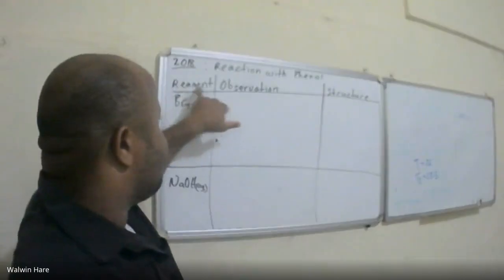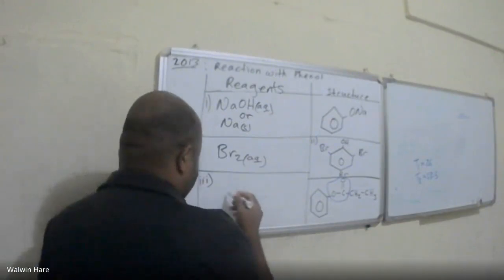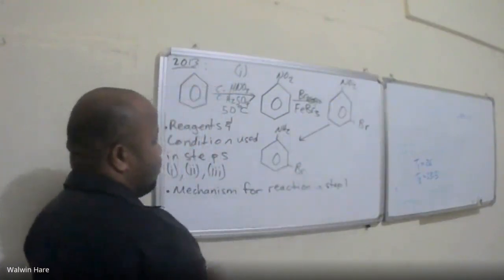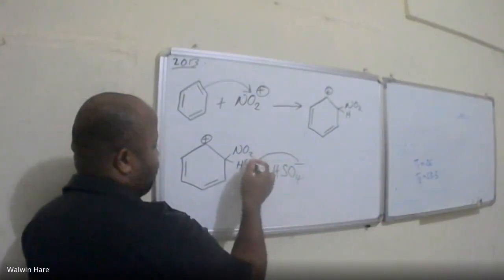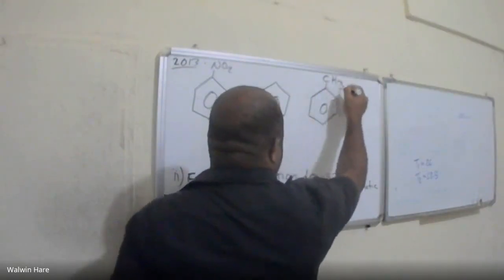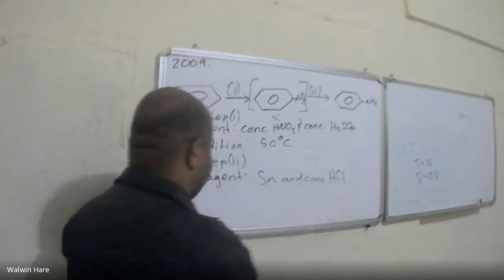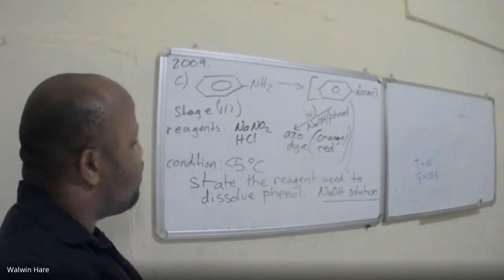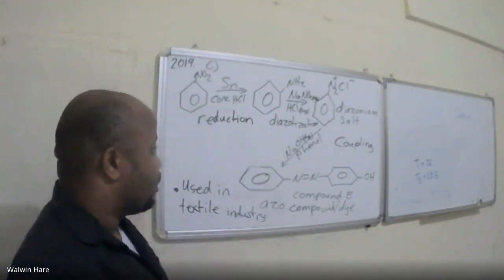CAPE Chem Unit 2 Mod 1 Recap Session 5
Past paper questions and  solutions relating to benzene and phenol.